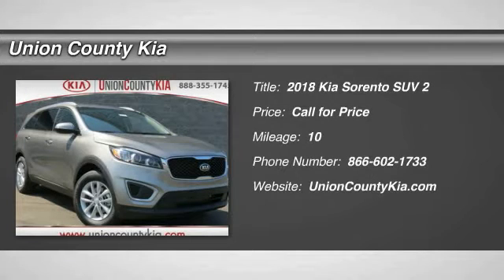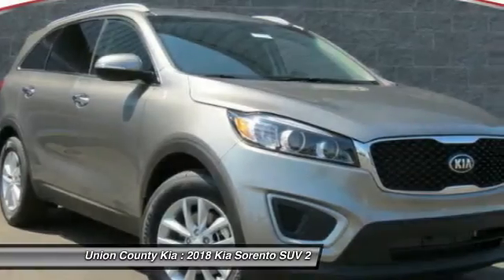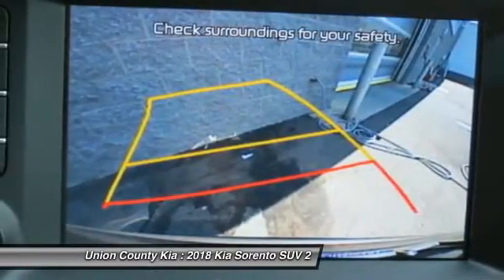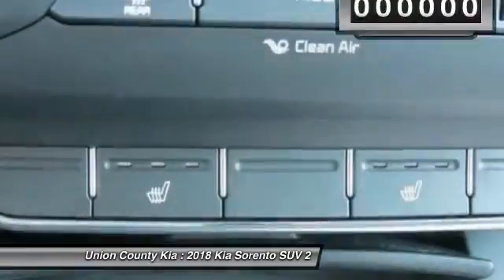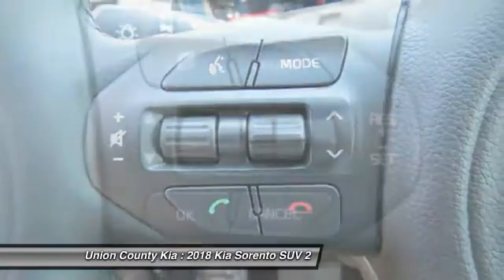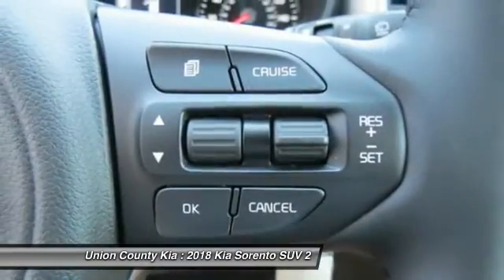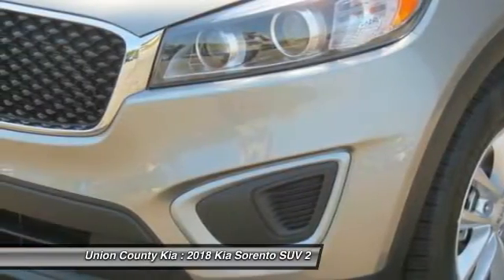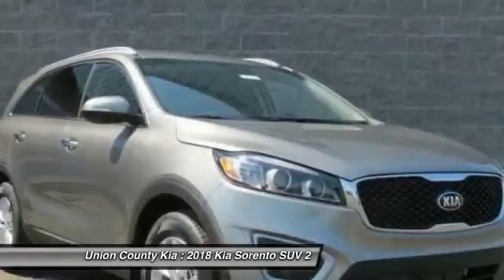2018 Kia Sorento Monroe NC 87007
2018 Kia Sorento LX

Pick up this Titanium Silver 2018 Kia Sorento, available today at Union County Kia. This could be the one you've been searching for.